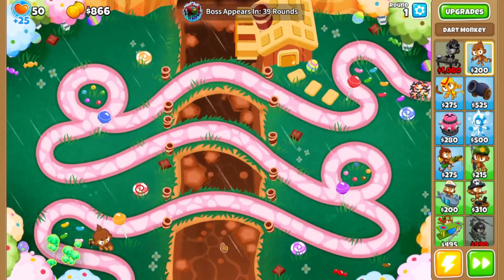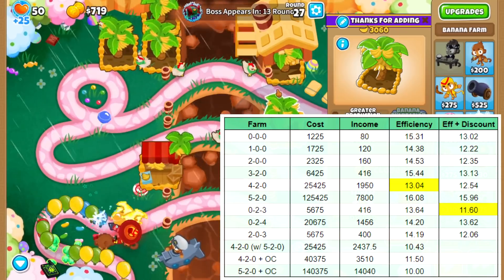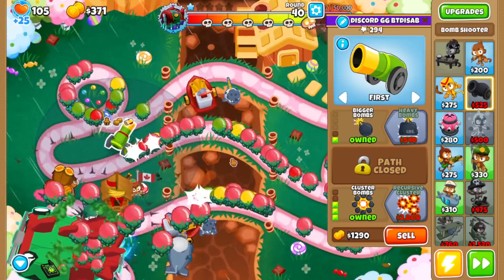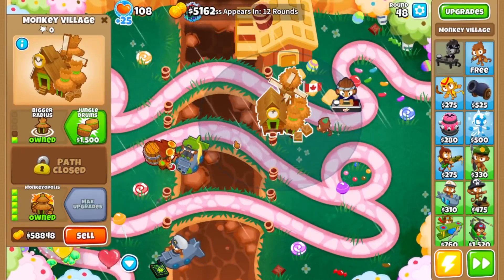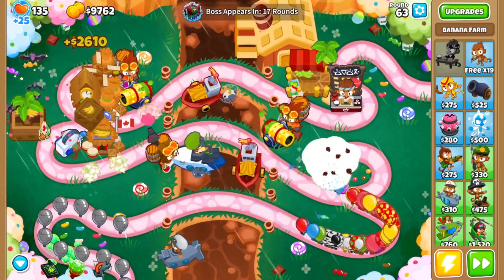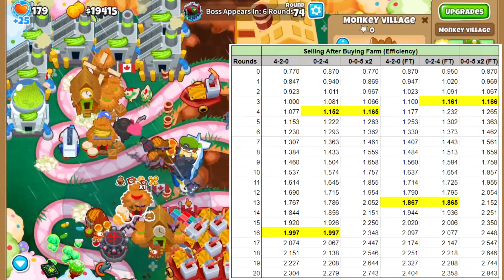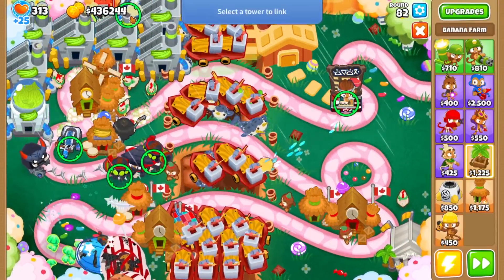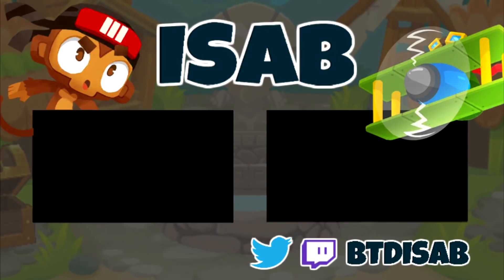So Monkeyopolis Is Even BETTER Than You Think... (Bloons TD 6)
So Monkeyopolis Is Even BETTER Than You Think... BTD6 / Bloons TD 6. We all know monkeyopolis is the farm to rule all farms in the late game/boss mode, but what if I told you it still also rules in the mid game as well? Here I break down the numbers to show you why monkeyopolis is such a ridiculous farming option.